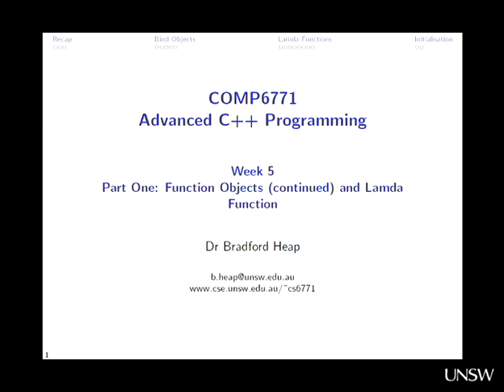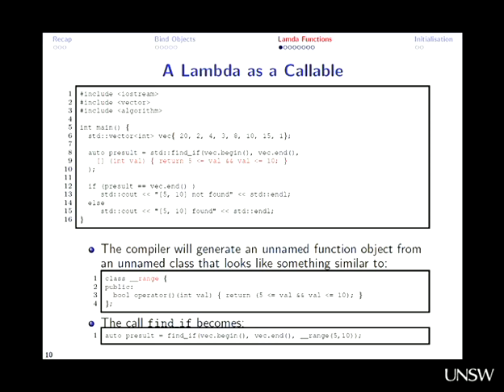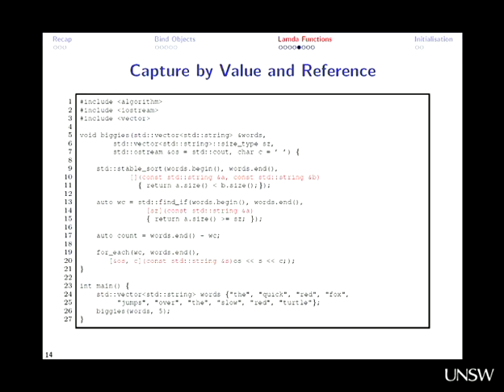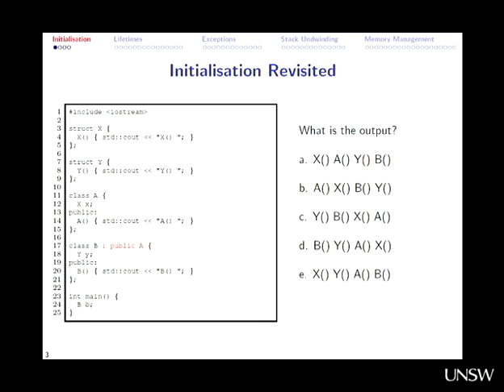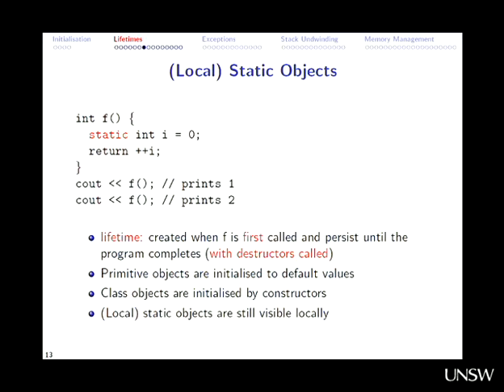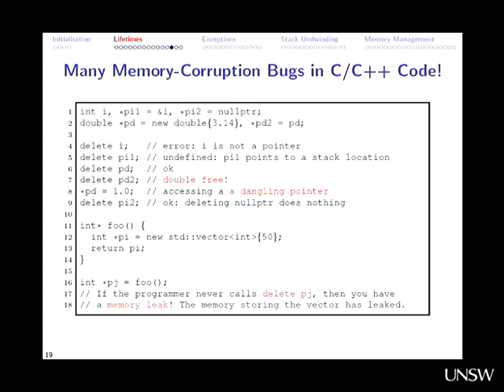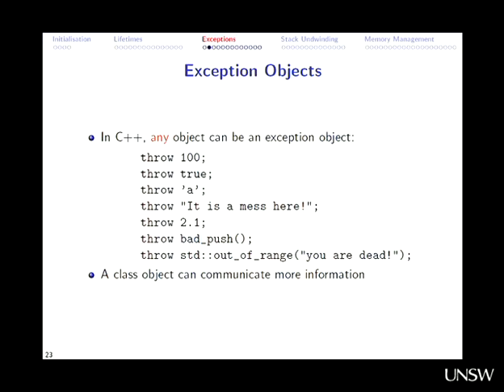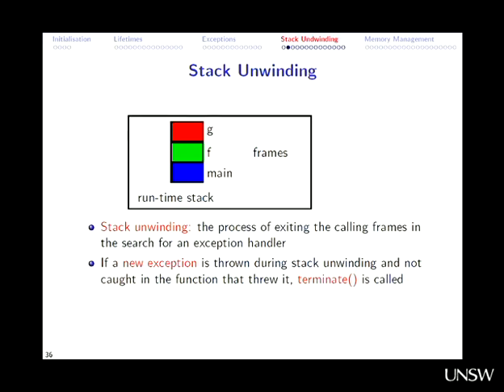CS6771 2015 - Week 5 - Video 1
Lamda Functions and Function Objects